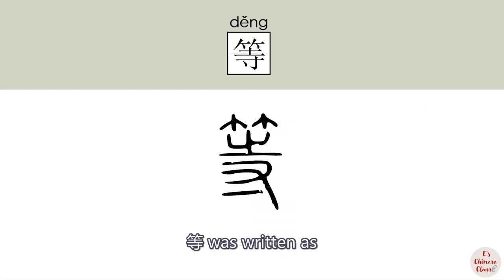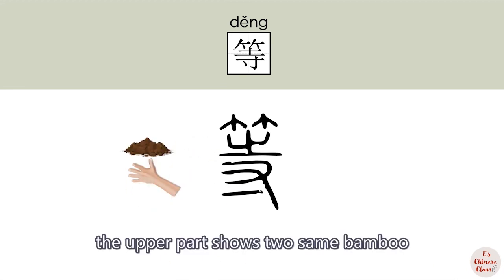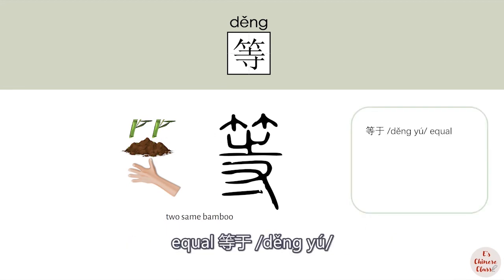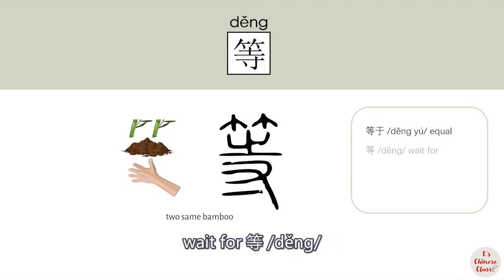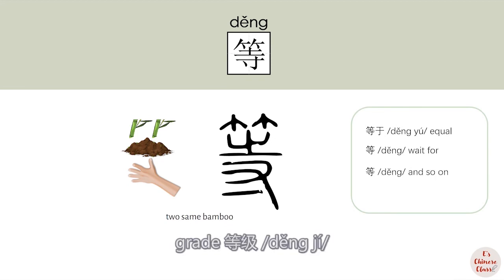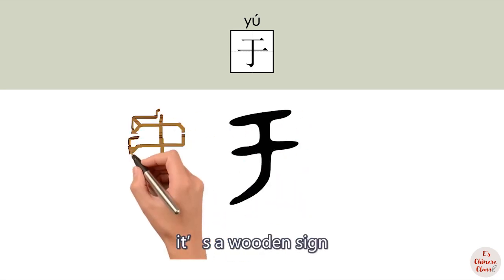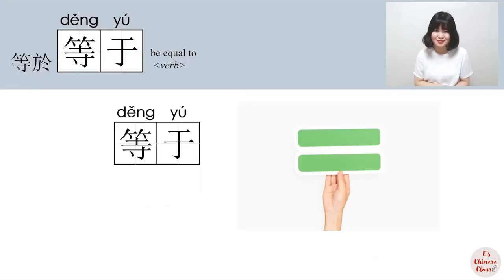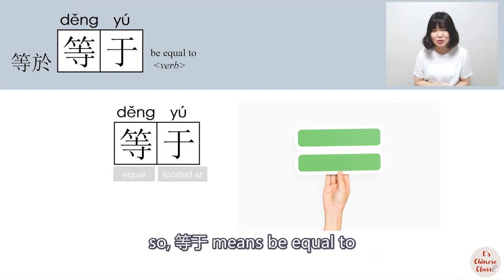NEW HSK2/HSK5/等于/等於/dengyu_(be equal to)How to Pronounce/Write Chinese Word/Character